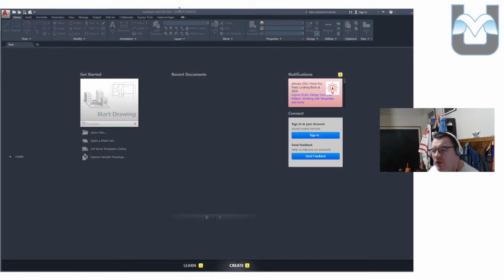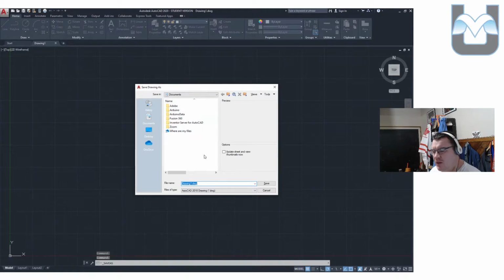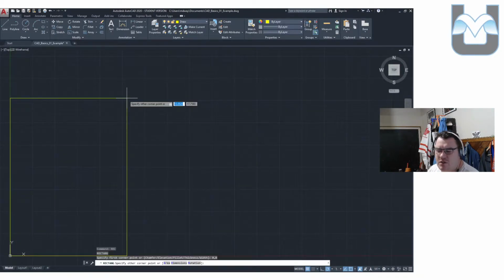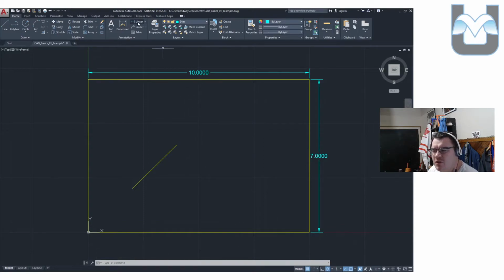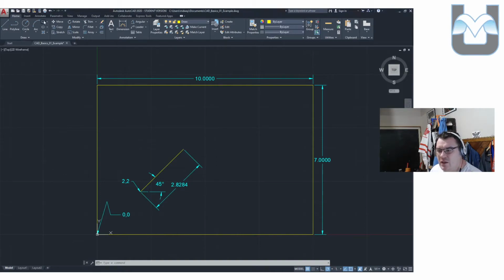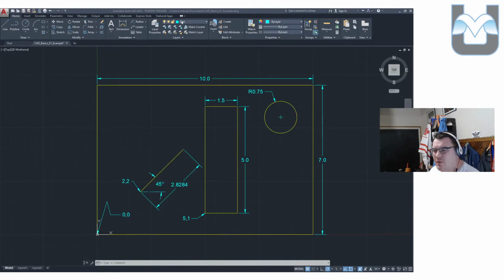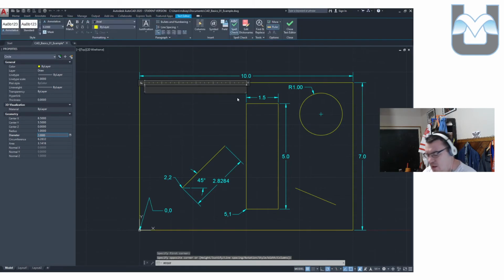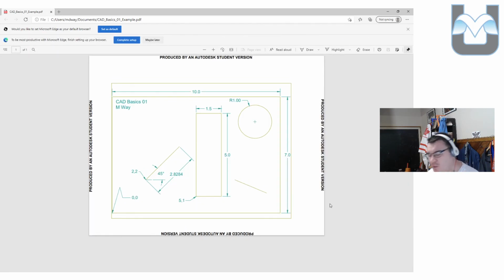AutoCAD Basics Desktop 01